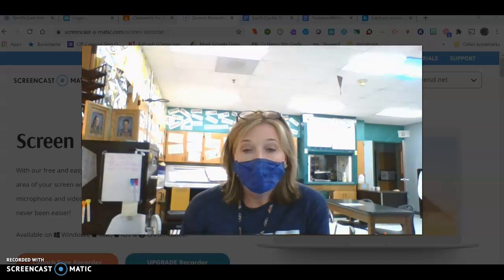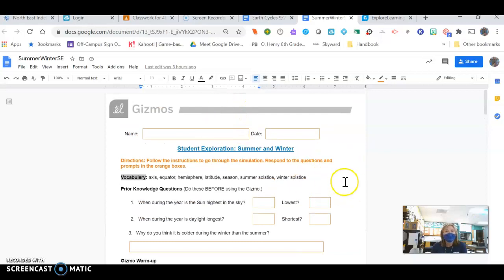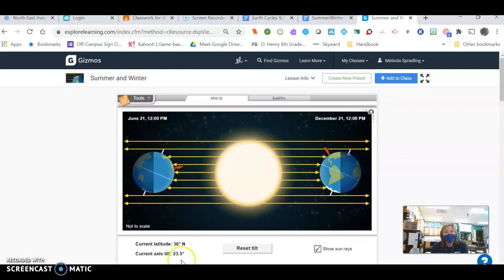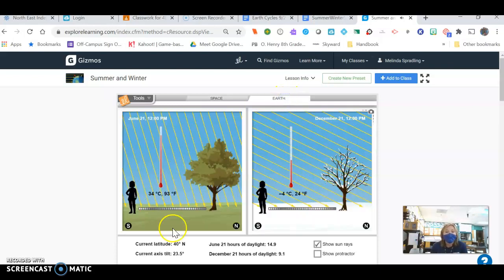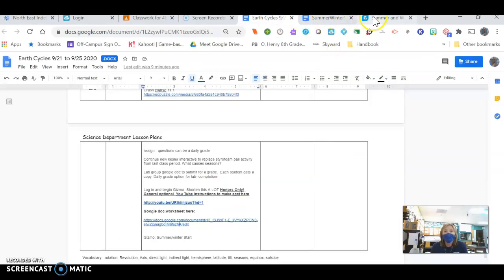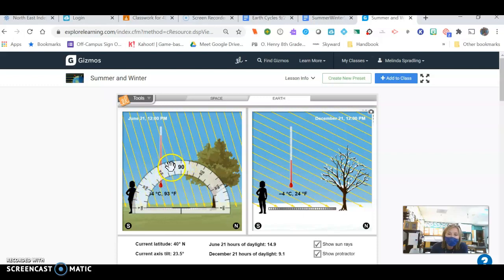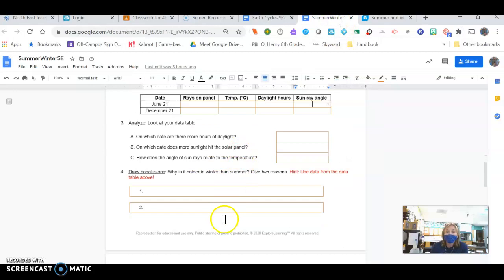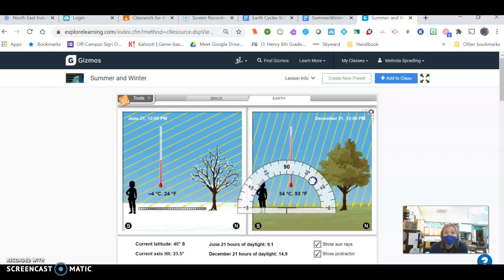Summer Winter Gizmo